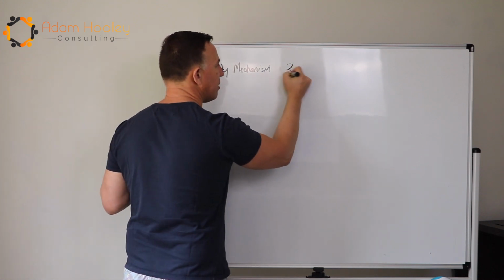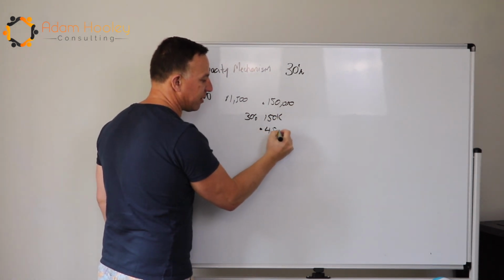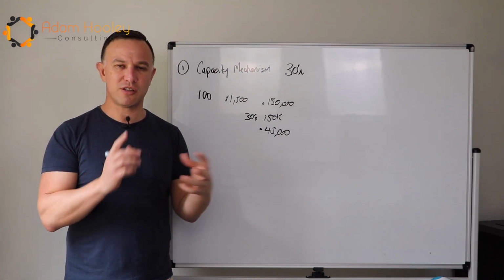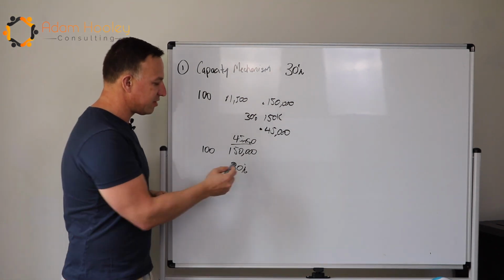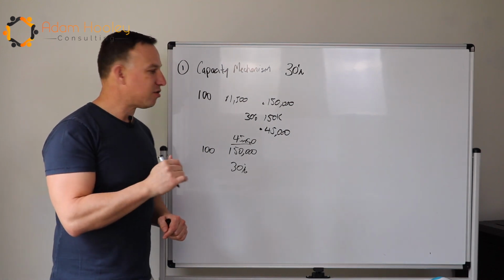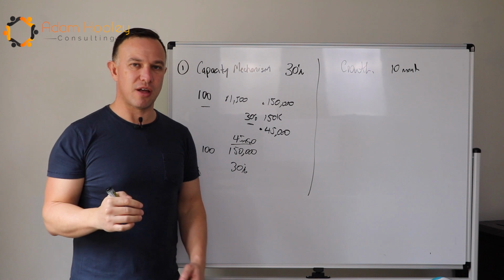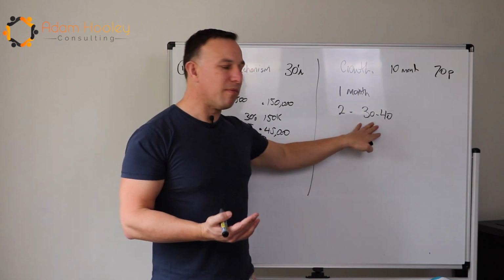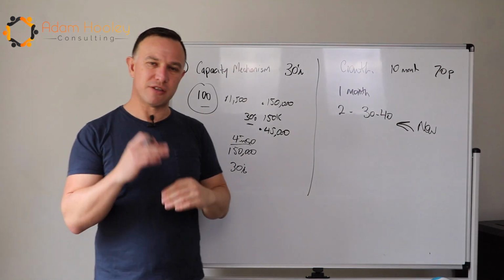Calculating Your Property Management Team Capacity | Adam Hooley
In a recent blog post 'When do you recruit people' I mentioned a mechanism for calculating the property management team capacity. I had a number of people reach out asking for more information on this mechanism. In this video, I will walk you through how to calculate your property management team capacity and better understand your salary ratios in preparation for growth.

► The recent blog post 'When do you recruit people' can be found